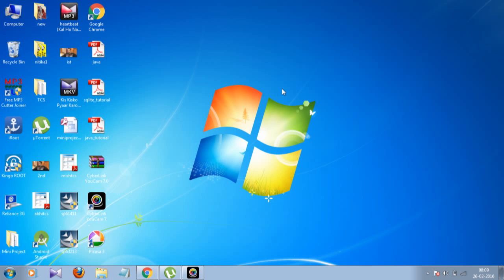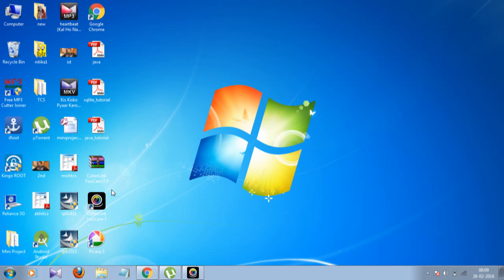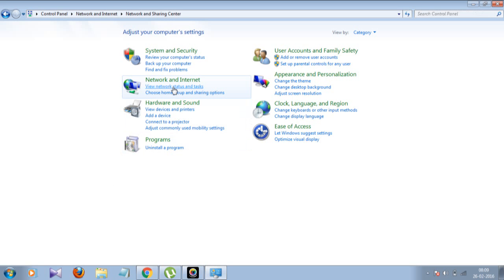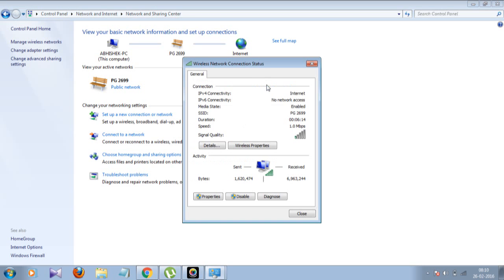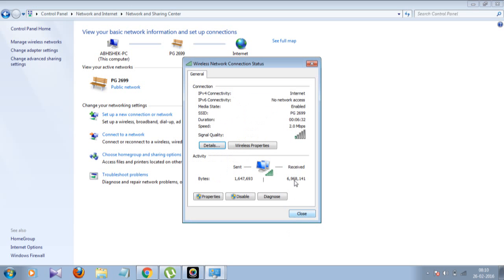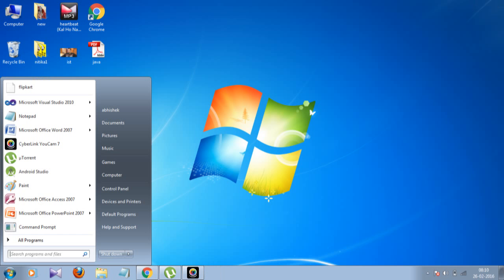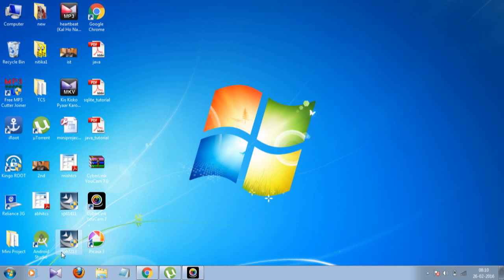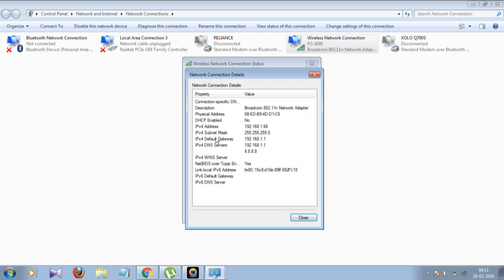How to find mac address on window 7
This video will show you how to find mac address on your laptop using window 7

buy mac book, i will get small commision

Macbook with discount